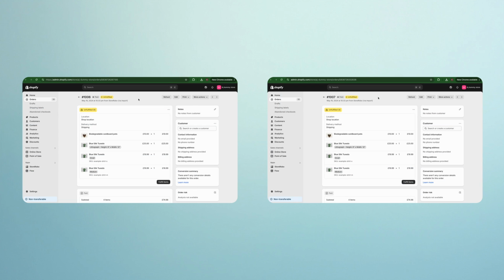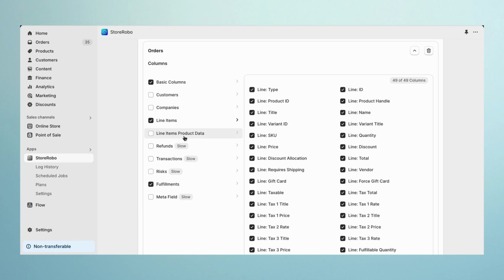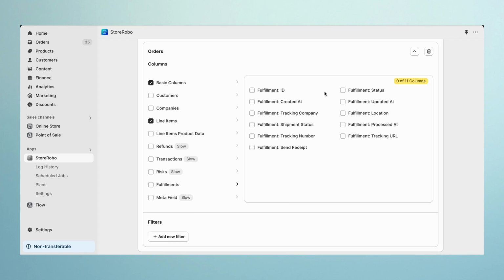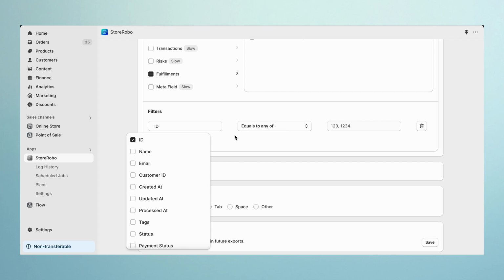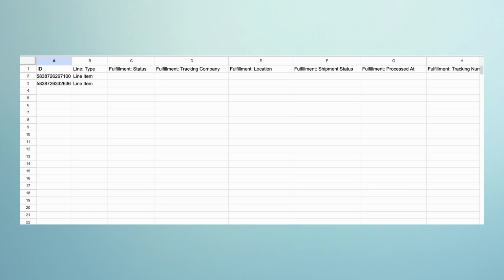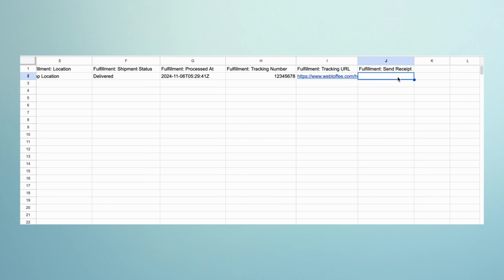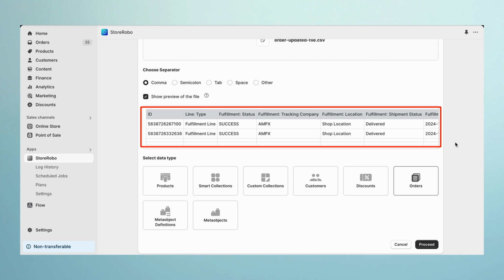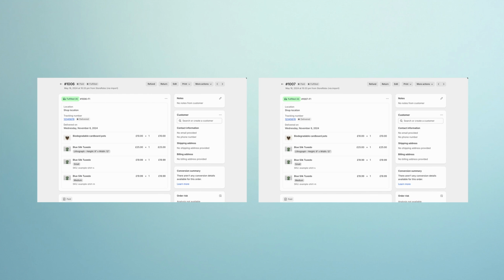How to Fulfill Shopify Orders in Bulk | Easy & Fast Order Management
📦 Want to fulfill hundreds or even thousands of Shopify orders in bulk? StoreRobo’s Import Export Suite makes it super simple! In this tutorial, we’ll show you how to quickly fulfill Shopify orders in bulk using a CSV file—saving you time and effort. 🚀

📌 In This Video, You’ll Learn:
✔️ How to export Shopify orders with fulfillment details
✔️ How to edit fulfillment data in a CSV file
✔️ How to import the updated file to fulfill orders in bulk
✔️ How to send shipment tracking details to customers automatically

💡 Whether you're fulfilling 10 orders or 10,000, this method works seamlessly to keep your Shopify store running smoothly.

🔴 Timestamps:
00:00 - Introduction
00:21 - How to export Shopify orders with fulfillment details?
00:45 - How to choose the right fulfillment columns for export?
01:48 - How to filter specific orders before exporting?
02:21 - How to edit fulfillment details in the exported CSV file?
03:21 - How to import the updated CSV to fulfill Shopify orders?
03:57 - How to verify that your Shopify orders were fulfilled successfully?